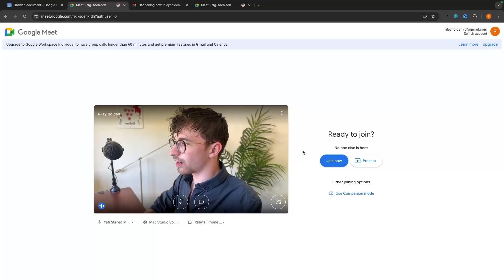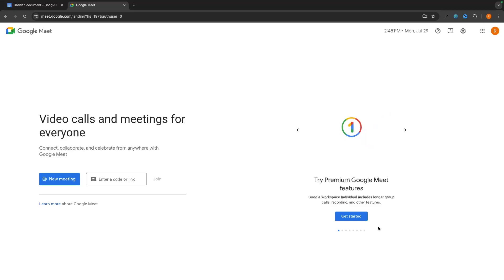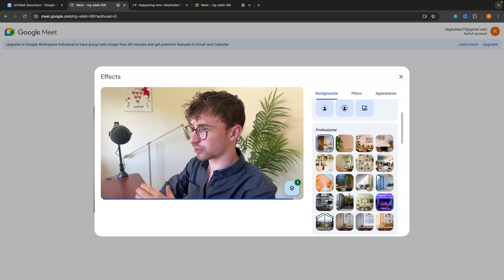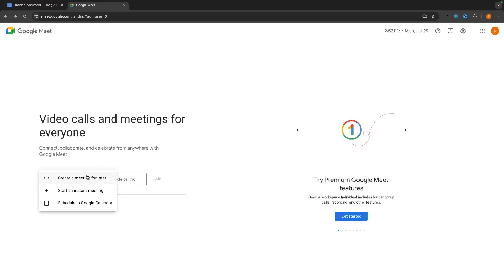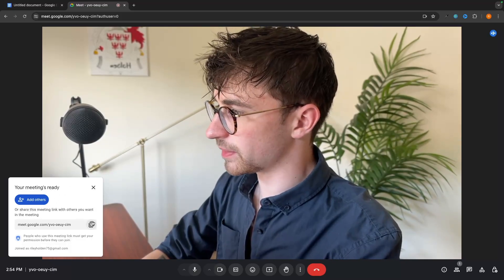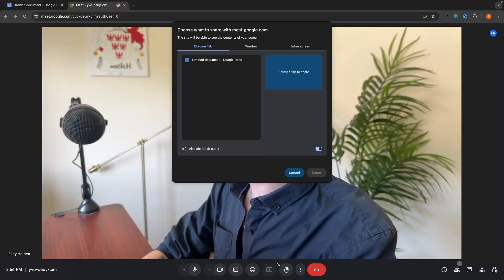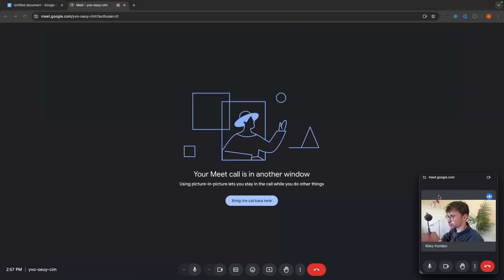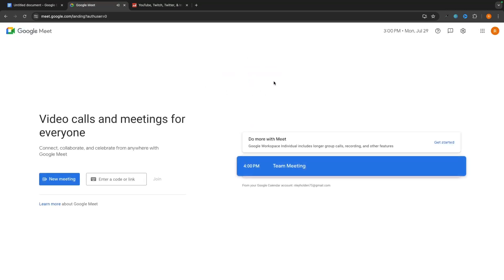Google Meet Tutorial For Beginners (2024) | How To Use Google Meet Step-By-Step Demo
This video is a complete step by step guide to using google meet, I show you everything that you need to know from joining meetings, creating meetings, making sure that you have the correct settings and everything that you can do once you are in a google meet meeting.

Timestamps
0:00 - Intro
0:25 - Accessing Google Meet
1:00 - Free vs premium
2:00 - Joining a meeting
2:55 - Turn camera & mic on/off
3:27 - Adding background & effects
4:47 - Create meeting for later
5:25 - Schedule meeting in Google Calendar
7:21 - Adjusting camera & mic settings
8:16 - Closed captions
8:32 - Reactions
8:58 - Share screen
9:30 - Raise hand
9:55 - Whiteboard
10:15 - Changing layout
10:44 - Picture in Picture
11:14 - View meeting details
11:25 - View meeting participants
11:30 - Meeting chat
11:49 - View meeting activities
12:03 - Host controls
12:34 - Outro